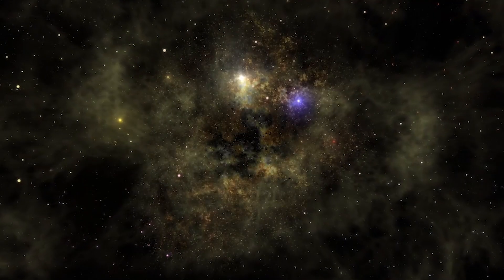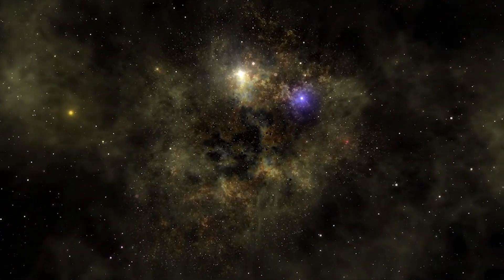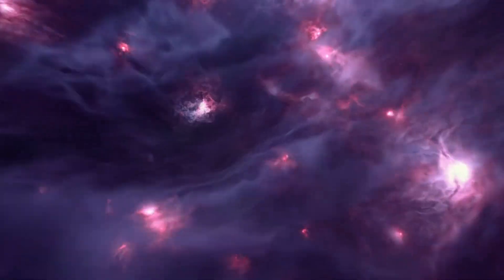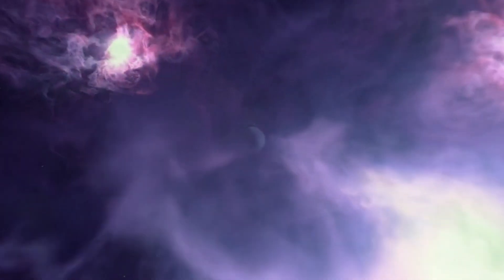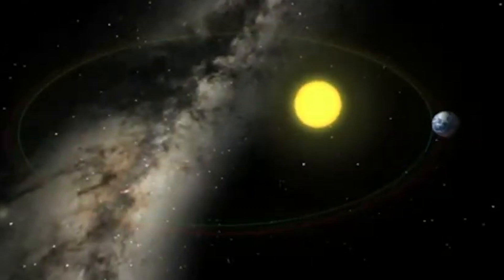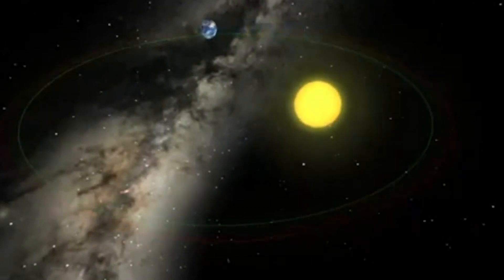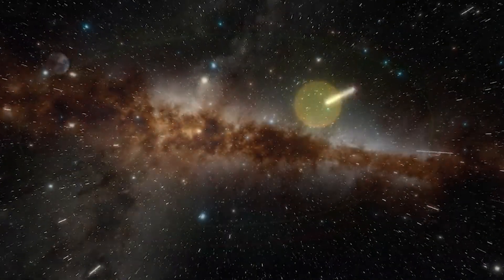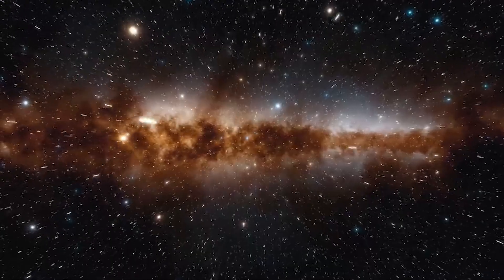How Long Before The Expansion Of The Universe Cause Earth To Drift Away From The Sun?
The universe's expansion, driven by dark energy, is causing galaxies to move apart.

However, this effect is negligible on smaller scales like our solar system. Earth will not drift away from the Sun due to cosmic expansion; instead, other factors such as changes in the Sun's lifecycle will influence Earth's orbit.

The universe's expansion primarily affects distances between galaxies, not within galaxies or solar systems.